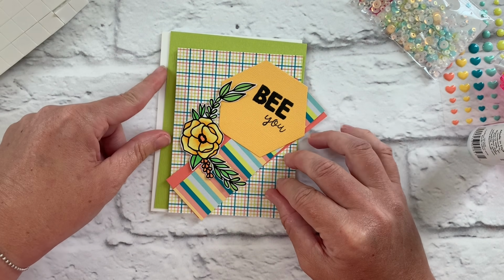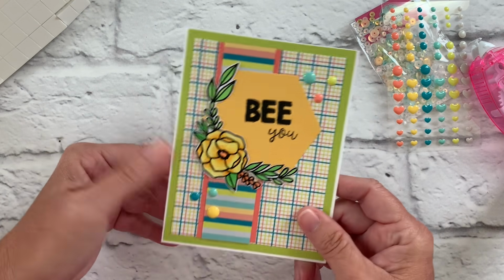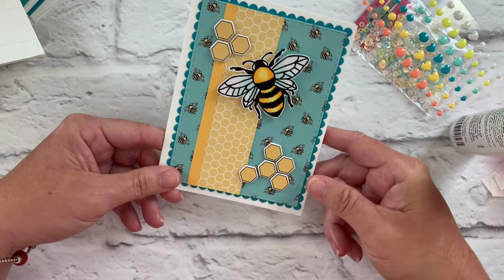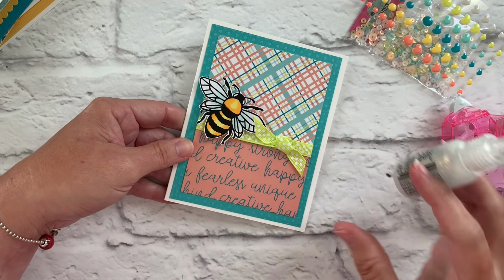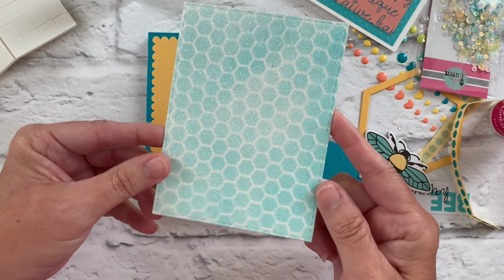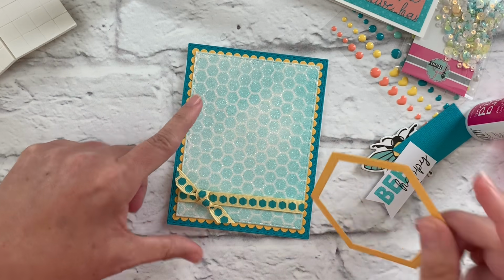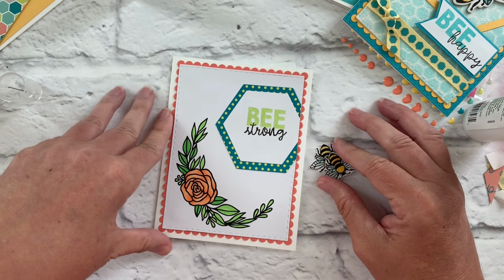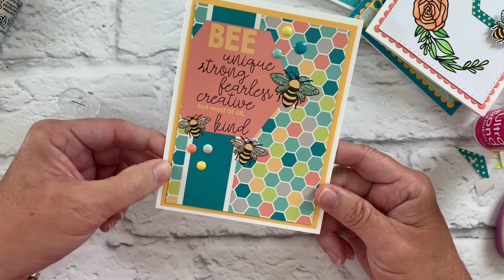Come craft with me | Pink and Main April 2020 Crafty Courtyard card kit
Come craft with me as I create several lovely cards with the Pink and Main April 2020 Crafty Courtyard kit. This kit's theme is BEE Kind and is full of great Spring colors, floral designs and bees! You can find the kit and more